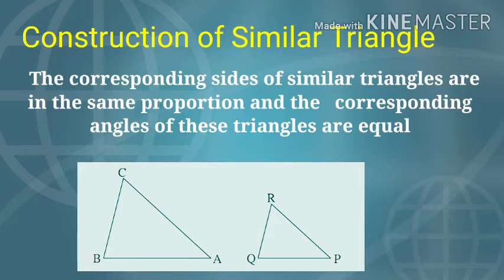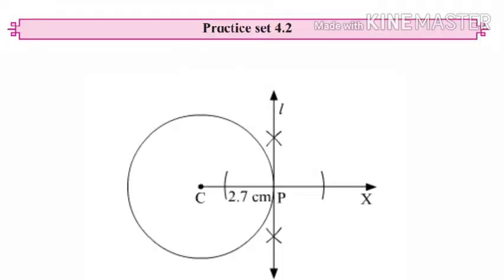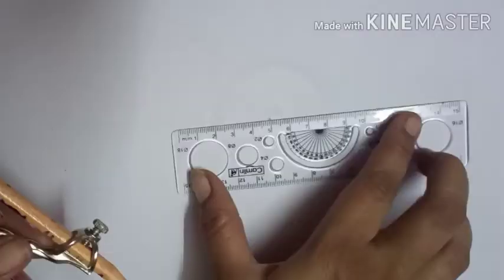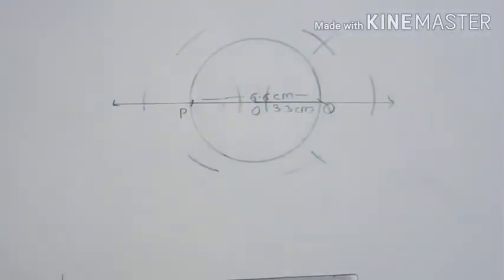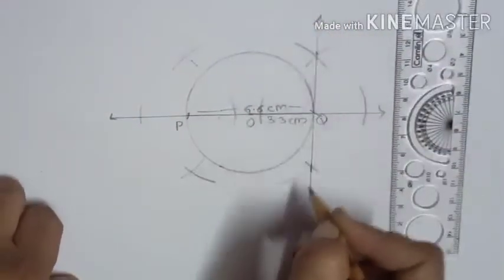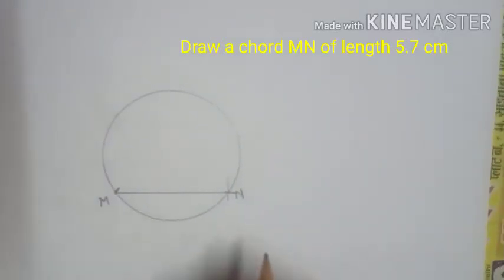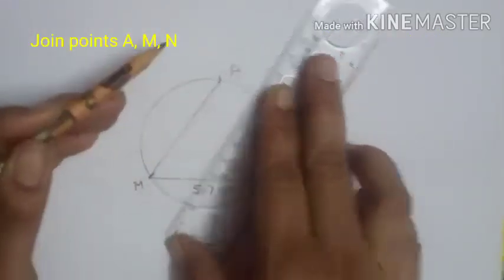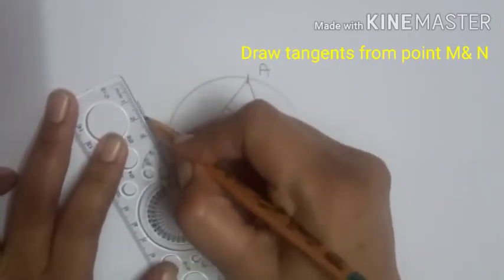STD 10 th, Geometric Construction (VDO3) practice set 4.2 Math -II